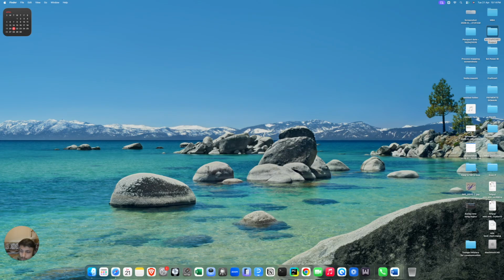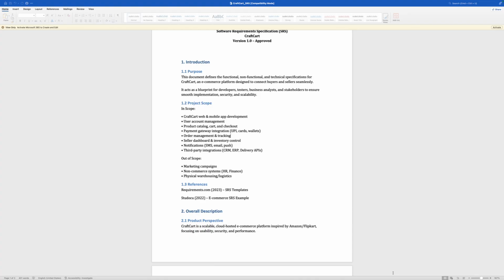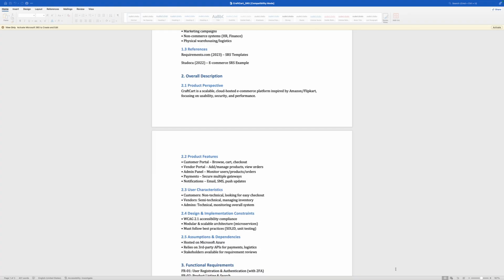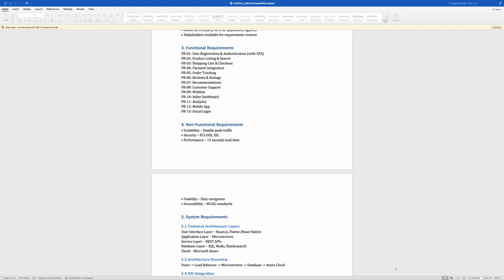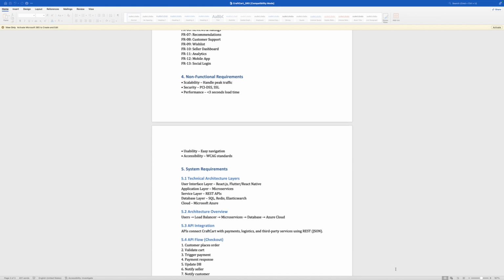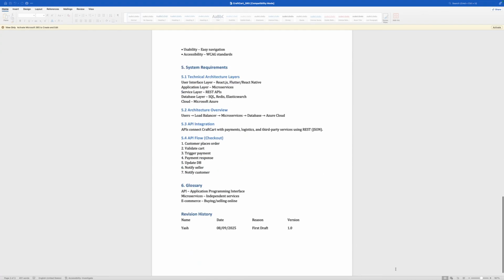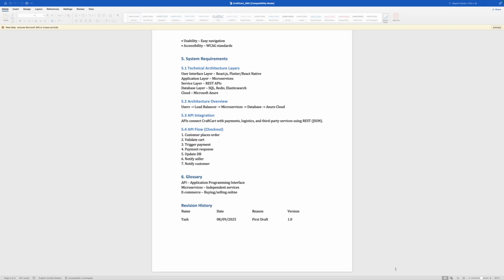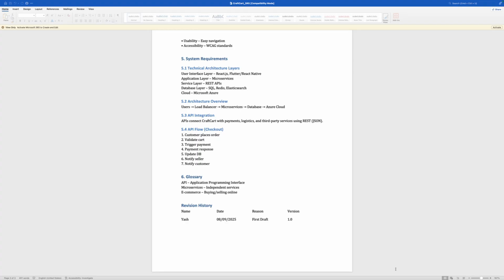CraftCart SRS Presentation | Business Analyst Portfolio Project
Welcome to the CraftCart Software Requirements Specification (SRS) walkthrough.
In this video, I explain the complete SRS document created for CraftCart — a simulated e-commerce marketplace project designed as part of my Business Analyst portfolio.
This SRS document translates business requirements into detailed technical and system specifications, helping development and testing teams clearly understand how the platform should function.
📌 In this video, I cover:
✔ Introduction & Project Scope
✔ Functional Requirements
✔ Non-Functional Requirements
✔ Technical Architecture Layers
✔ API Integration & Checkout Flow
✔ Microservices Architecture
✔ Cloud Infrastructure (Microsoft Azure)
✔ Scalability, Security & Performance Requirements
CraftCart is an end-to-end Business Analysis simulation project that includes:
BRD
FRD
SRS
BPMN Diagrams
Gap Analysis
Solution Mapping
UAT Scenarios
Process Flows
Wireframes
Miro Boards
🎯 This project is focused on demonstrating practical Business Analysis skills, stakeholder-focused documentation, and professional requirement management.
If you're learning Business Analysis, preparing for BA interviews, or building your own portfolio projects, this walkthrough will help you understand how real-world SRS documentation is structured.